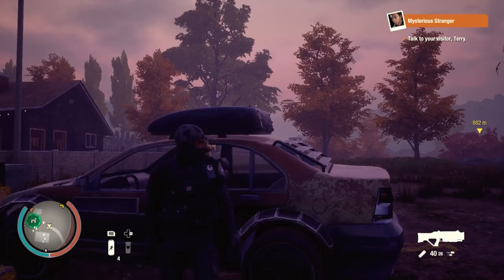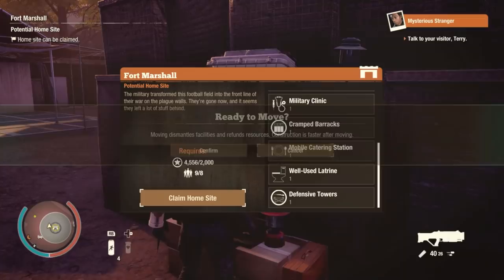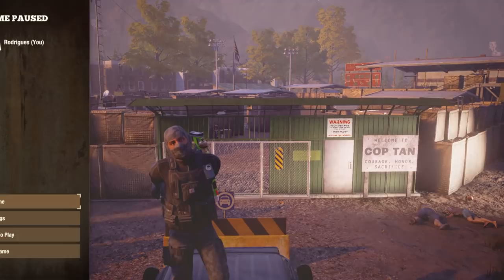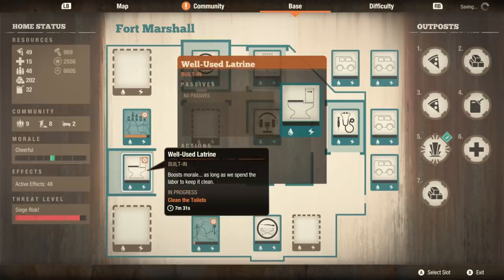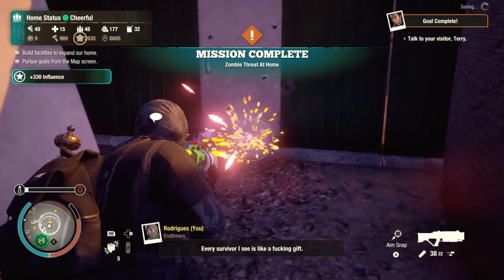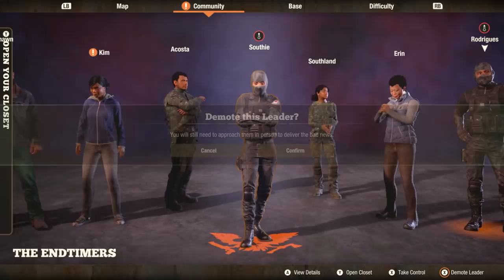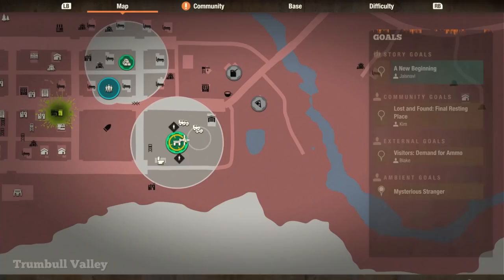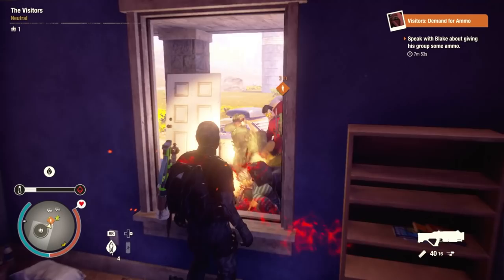NEW Base: Fort Marshall! (State of Decay 2 Lethal Zone "Homecoming" Episode 31!)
The time has come! There's one last base to move into, and we're headed there today!

Welcome to Fort Marshall, the 8-man base of Trumbull Valley. This base costs an unusual 3500 influence to move into and has a large emphasis on pre-built facilities.

While there are many of these pre-built faculties, they come with the downside of being non-removable, and you won't have much room to add the facilities of your own choosing.

Time to see if the base is any good!